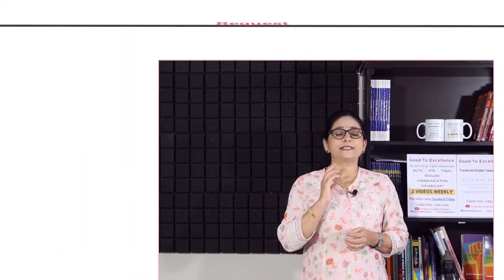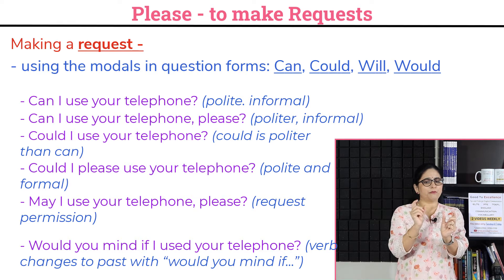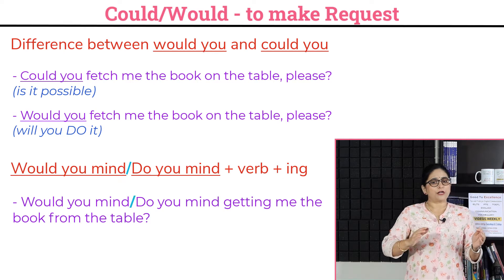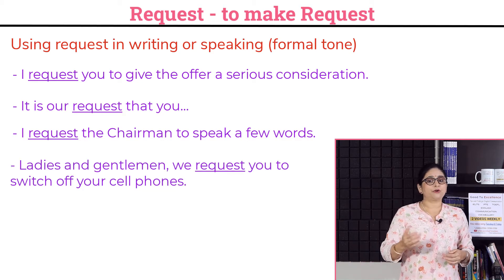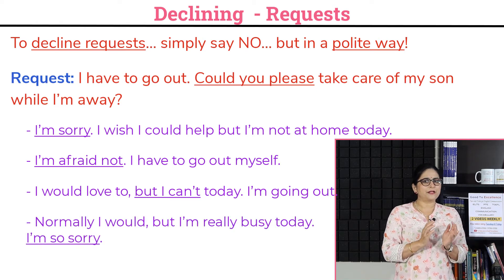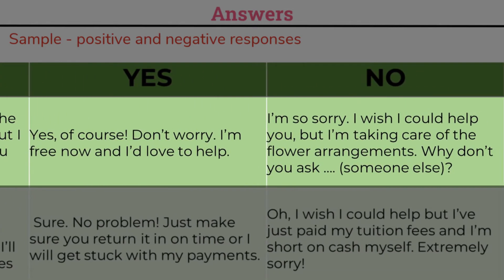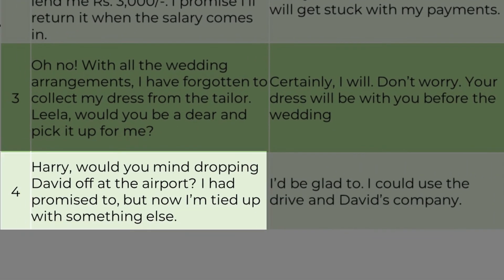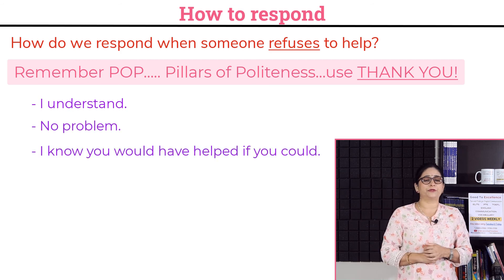Examples of Making Requests using PLEASE, CAN, COULD, WILL, WOULD, MAY 👏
In this video, I will teach you Examples of Request using PLEASE, CAN, COULD, WILL, WOULD, MAY. Making Requests in English with Confidence is an indication of confidence. Don't you agree that many of us shy away or nervous in making requests? We make Requests to ask for what we need, to get clarification, to seek help etc. Making Requests in English with Confidence increases our chances of success in getting things done. It also makes a positive impression in front of the listeners. In this video, I will show you how to use Please, Can, Could, Will, Would and May to make Requests in English with Confidence. And you can do it. nicely. There are examples, and there is a quiz for you to learn. This will ensure a pleasant communication, and you will cast the best impression using correct English Communication. So click this video and watch how to formally and informally make requests and then reply to these requests. You will certainly impress with great social communication.

Polite English phrases for good Social Skills present wonderful and impressive English phrases that will make your English Communication great! We will bring you all the important English Phrases which you can start using right away!. We will cover English phrases to Congratulate in this series of videos, expressing Gratitude, Requesting, Agree and Disagree with Memory phrases, and more. Understanding and using these English Phrases will make your English great and impressive.

In today's world, speaking English fluently is a demanding need. English is a business language, spoken in most of the countries and across the world. To do business, study abroad, and get an impressive job, you must know how to speak English and impress great communication. It is our endeavour to present English vocabulary words which will make you learn and achieve these goals.

In our other playlist, we also present learning English online as well as learning great vocabulary. In these basic English lessons and advanced English lessons, you can learn English online and practice at home. In these playlists, you can learn Grammar and Tenses to make your great English communication.

► Content:

00:00 Today's Phrase - Make, Accept and Decline Request
00:27 Introduction - Make, Accept and Decline Request
01:11 Making a Request
03:23 Using Request to make a request!
04:00 Accepting and Declining request
06:06 Practice about Making, Accepting and Rejecting Requests
09:07 Summary and TIPs